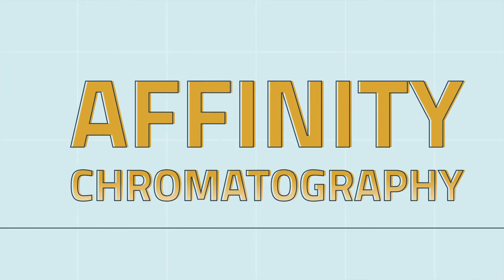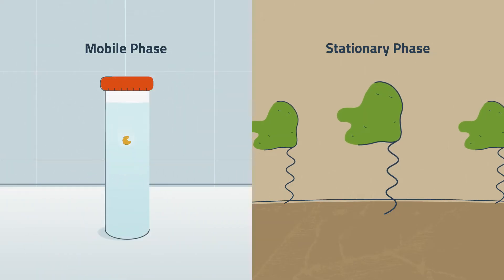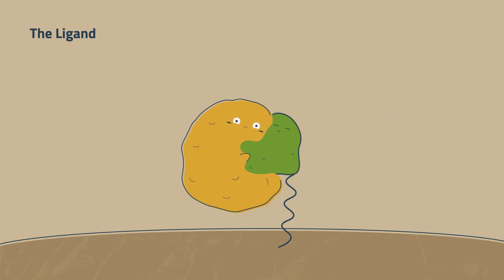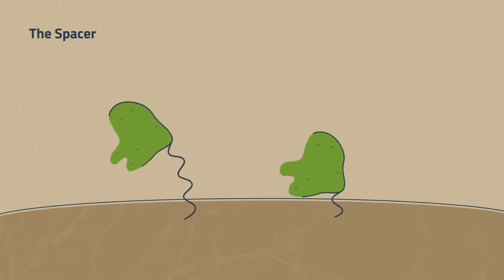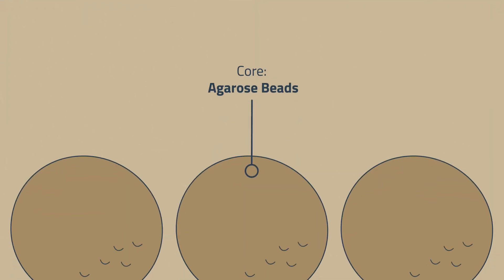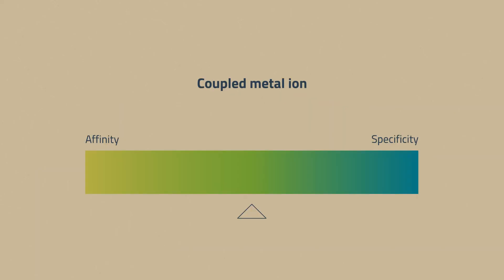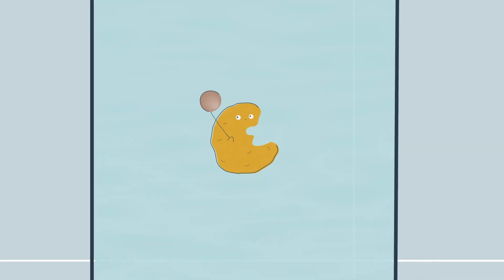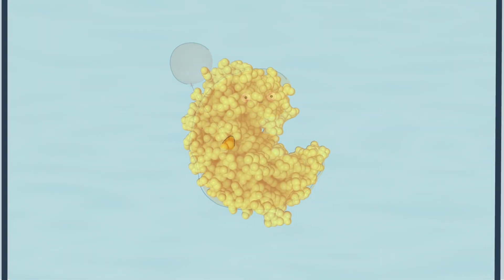Affinity Chromatography Explained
This video introduces affinity chromatography, an essential laboratory method to isolate target biomolecules from complex mixtures. Whether you're a student, researcher, or simply curious about the science behind this technique, this video is for you!

First, we show you how it works by taking advantage of the specific binding interactions between a target biomolecule and a complementary ligand immobilized on a stationary phase. Then, we explain the different components of the stationary phase. Finally, we walk you through the various steps of an affinity chromatography experiment. As an example, we use Immobilized Metal Affinity Chromatography (IMAC), one of the most common kinds of affinity chromatography and a method we apply in our laboratory daily.

By the end of this video, you'll understand how to use affinity chromatography to isolate and purify target biomolecules from complex mixtures. However, if you would like to go into more depth on the topic, check out the video linked below: